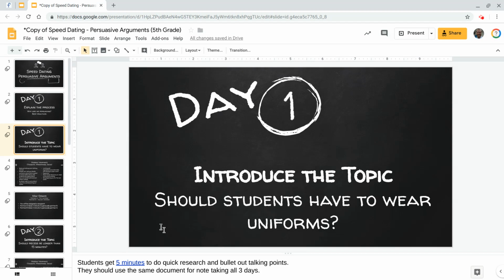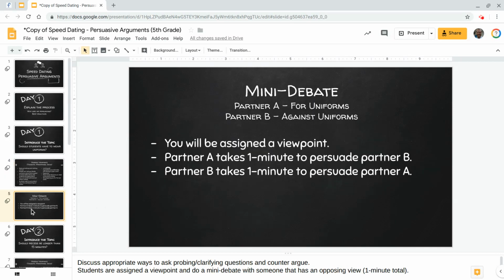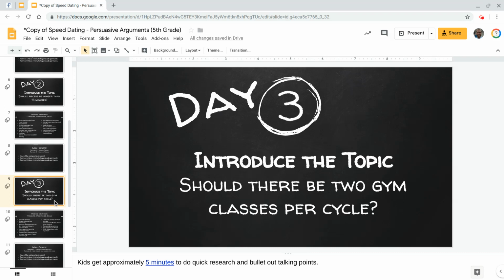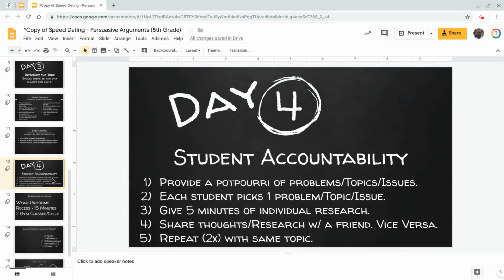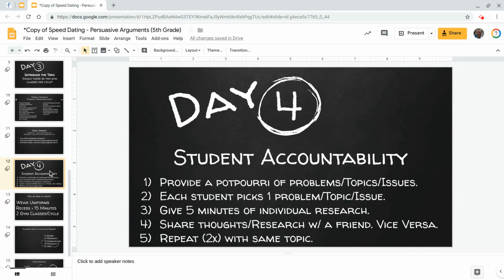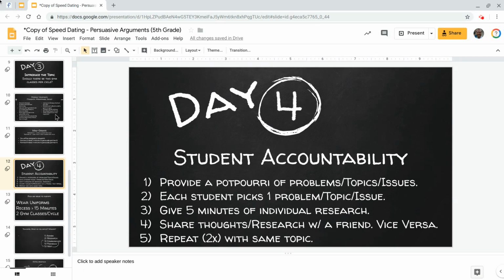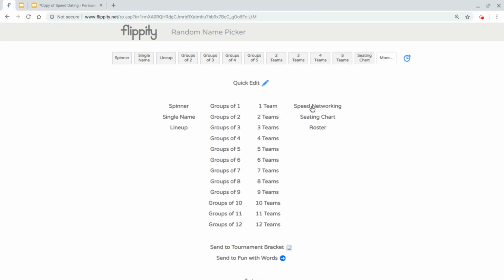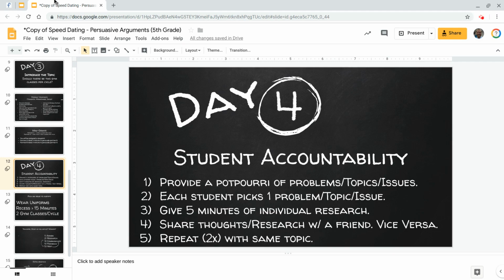Persuasive Arguments Protocol Recap